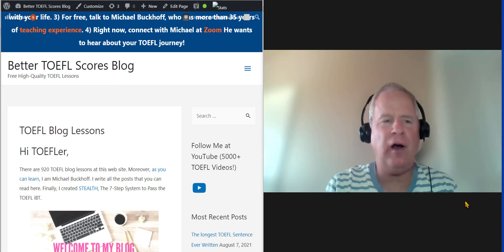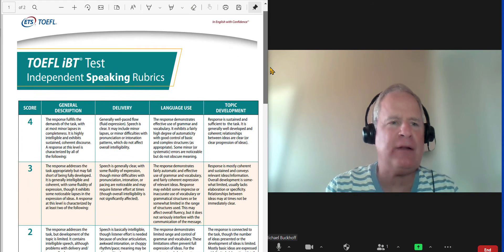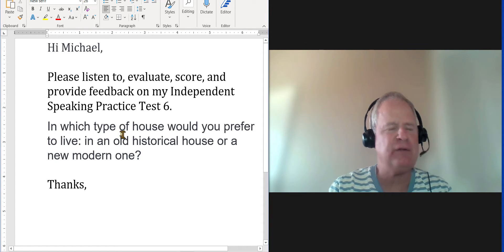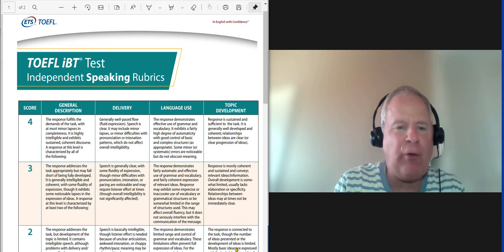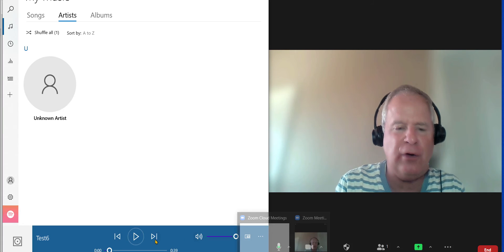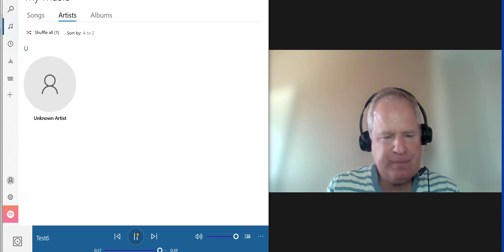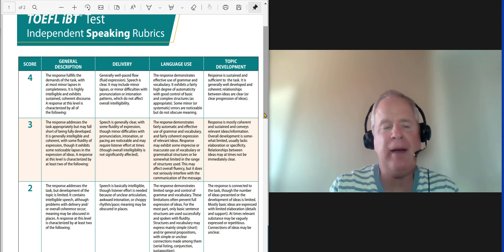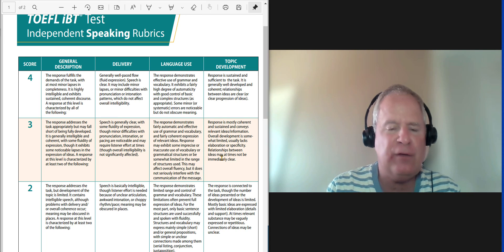TOEFL speaking feedback to FW: Your estimated score is 23 pts.